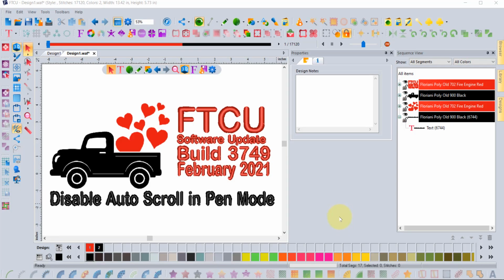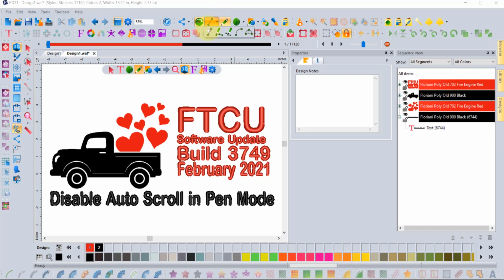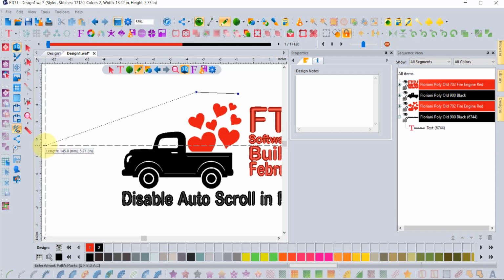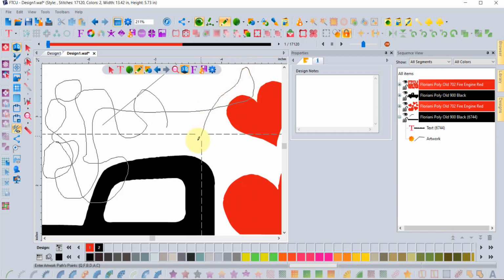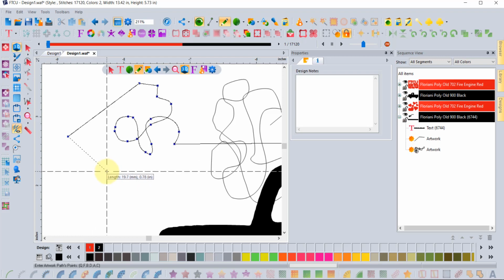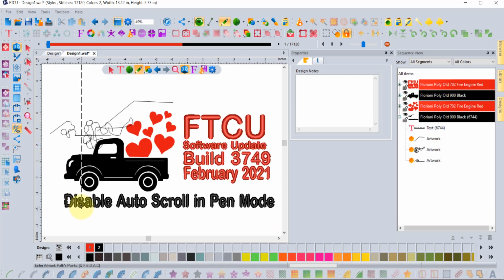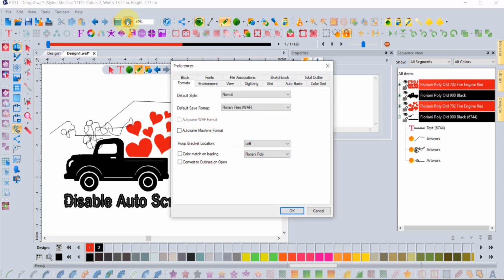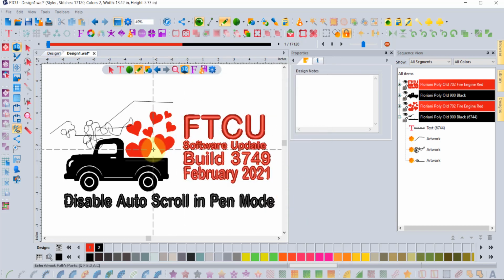Dissable Auto Scroll Pen Mode - Build 3749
This is for people that use the Drawing Tool to create artwork lines.  Auto Scroll is the ability for the screen to pan or move around when you move the cursor close to the edge of the work space.  When you use the drawing tool in standard line mode the workspace will auto scroll however now we have made it so when you change to pen drawing mode that auto scroll does not work.  This may sound a little boring but for the people that love to create this may be a big deal ability.  Watch the video to learn more about what is changes with auto scrolling.